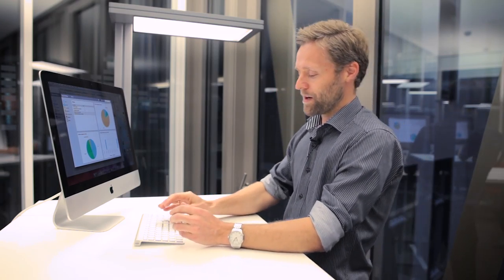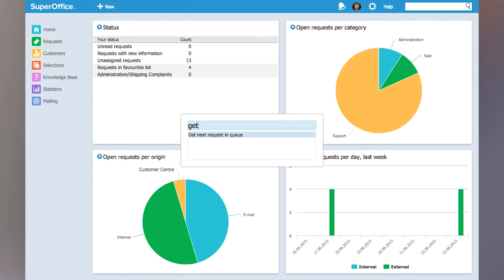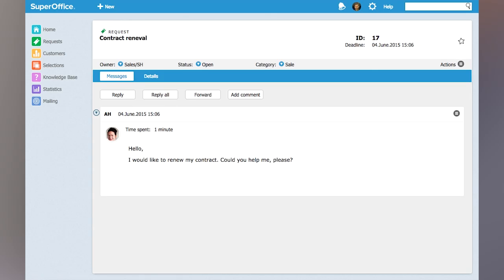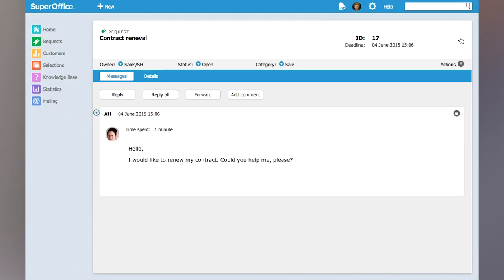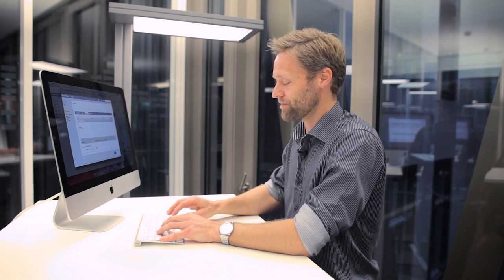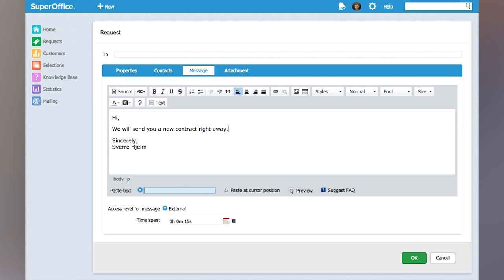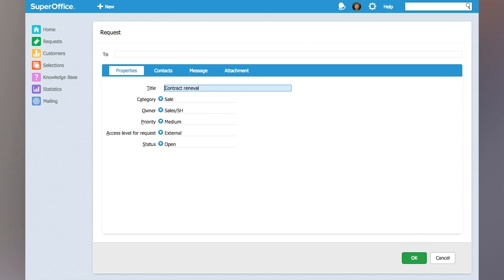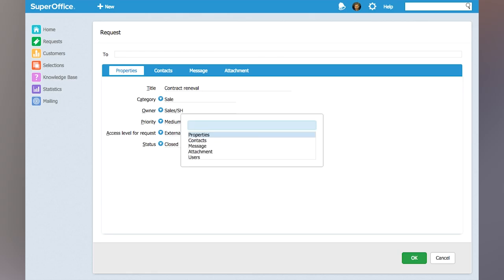How to search faster in SuperOffice Service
“My Favorite Feature” videos are presented to you by our own gang of enthusiastic Super Users. These are their own personal tips and tricks how to work smarter and be more efficient in SuperOffice. This time, Sverre Hjelm – the Product Manager of SuperOffice Service – will show how to work even quicker when dealing with CS requests by using CTRL + Space Bar shortcut. Forget about clicking the mouse and just type in onscreen commands!